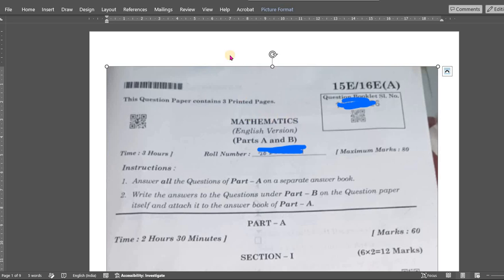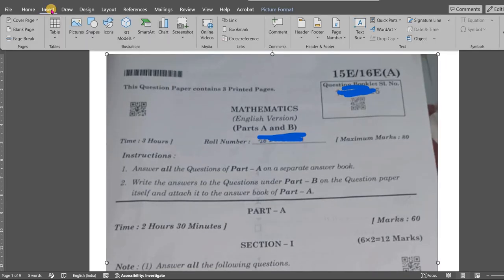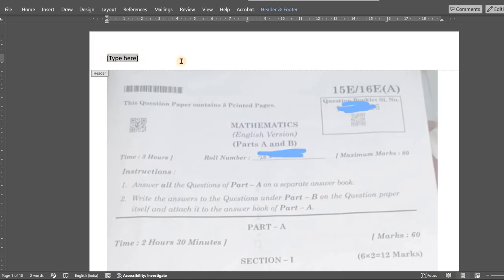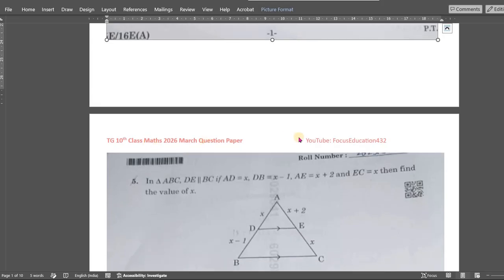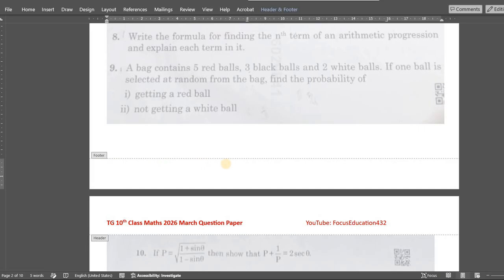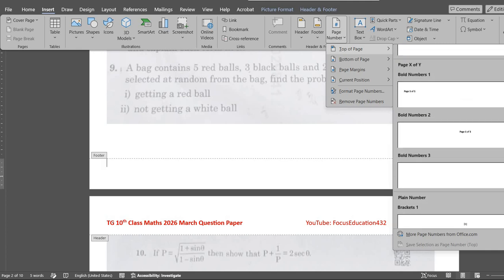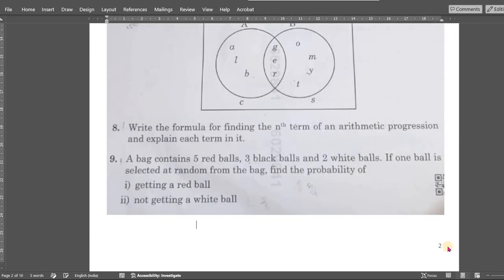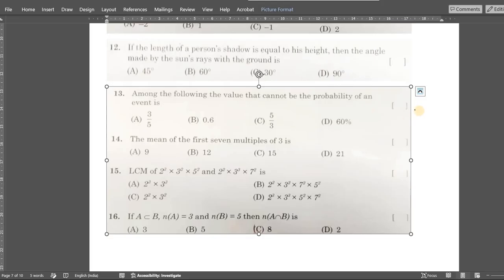Header and Footer in MS Word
Learn MS Office,
Learn Microsoft Word,
Microsoft Word Tutorial # 4,
MS Word Very Easy Tricks,
MS Word Very Useful Header and Footer,